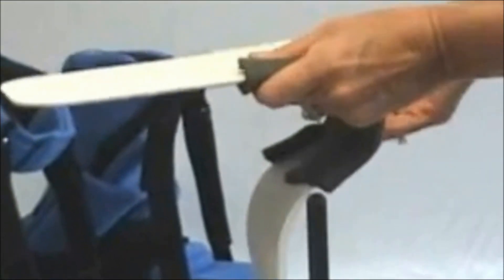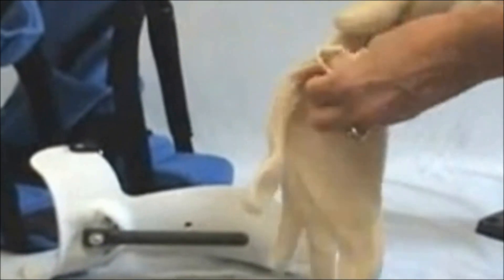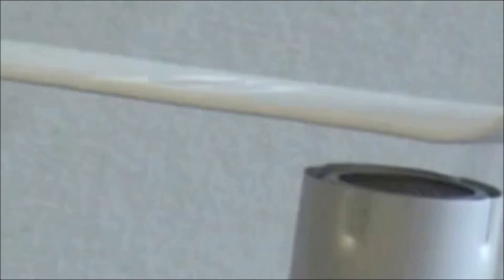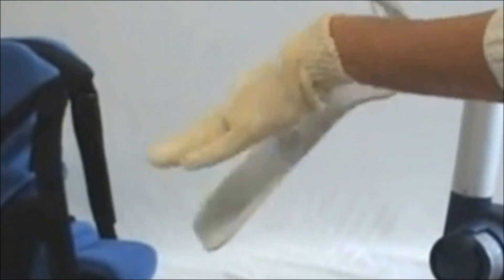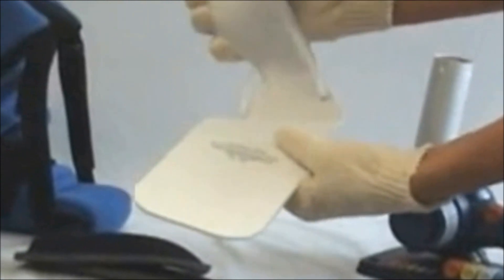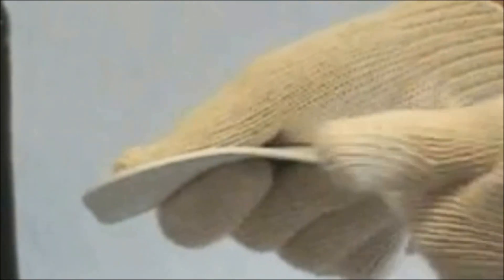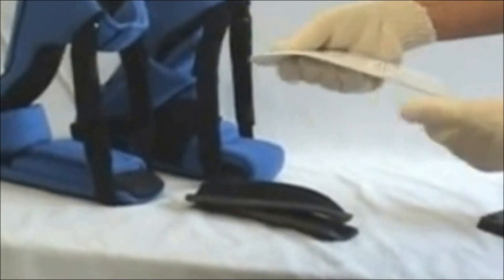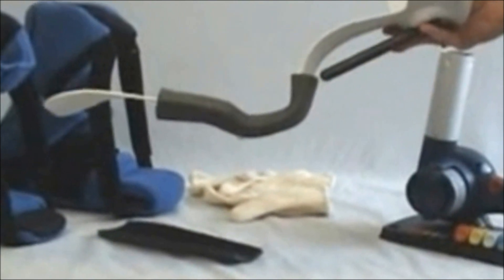Adjusting Drop Foot Boot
Special feature of the foot drop boot is beyond orthopedic use to a more restorative function when needed.